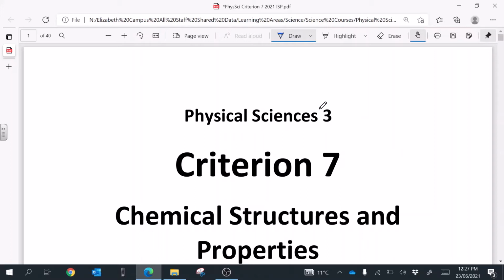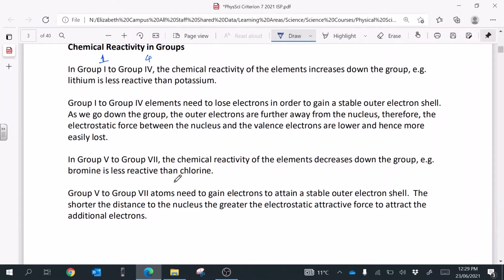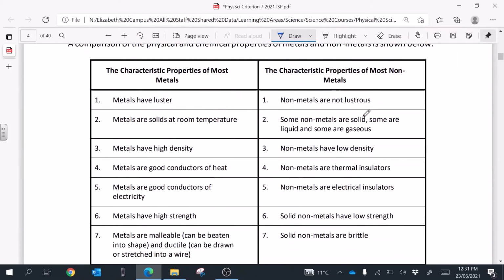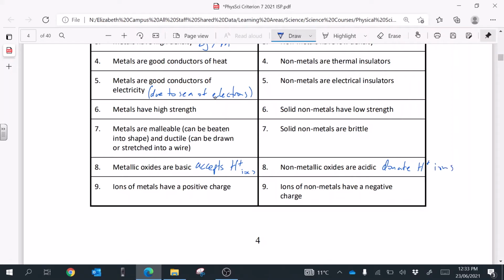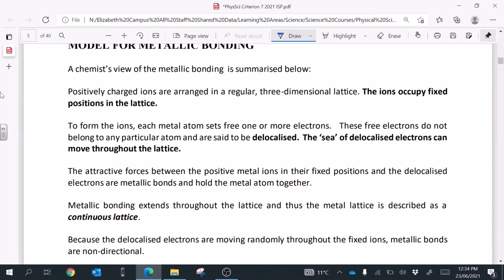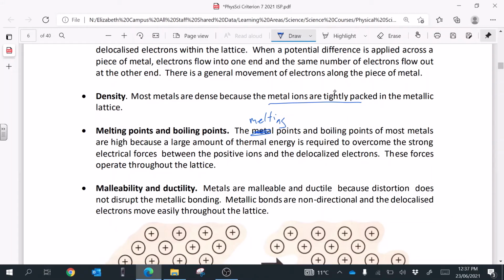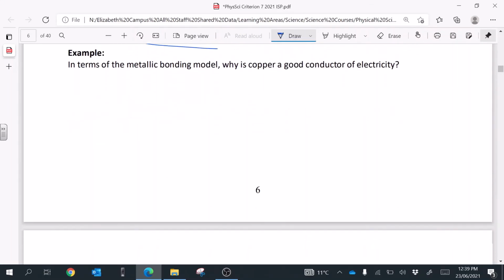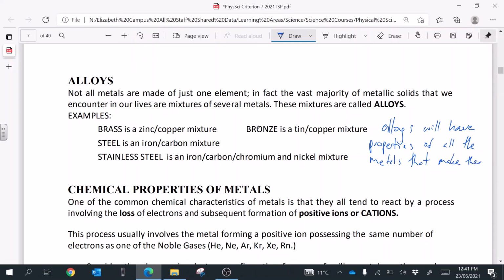7 1 Metallic Bonding